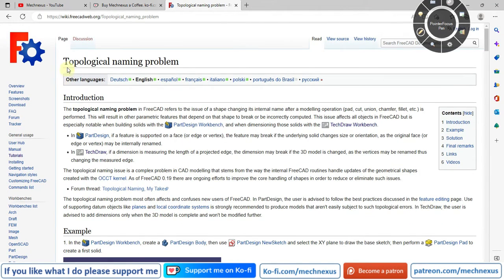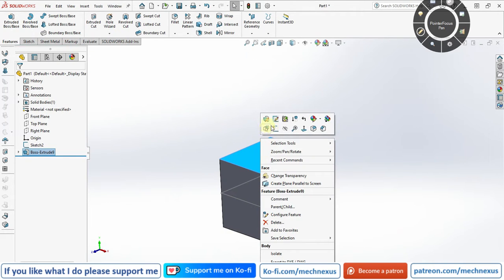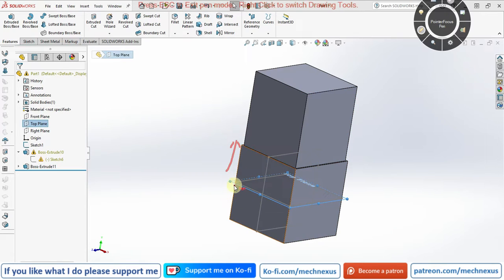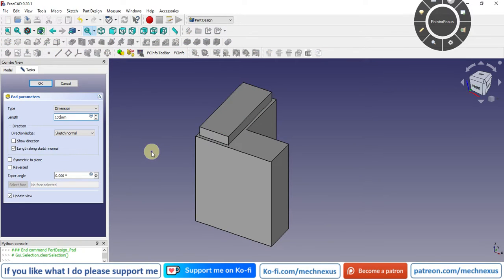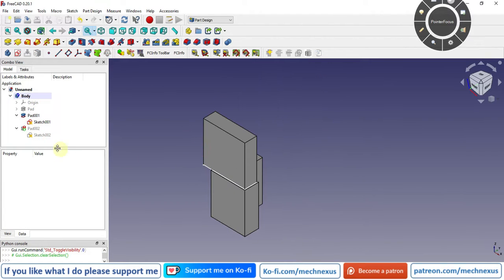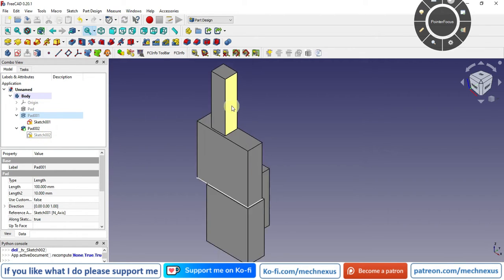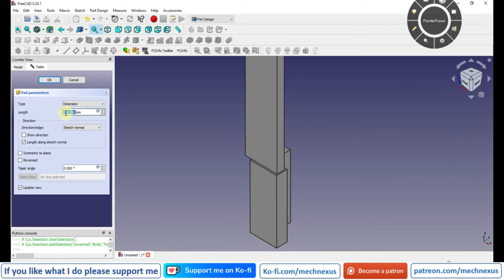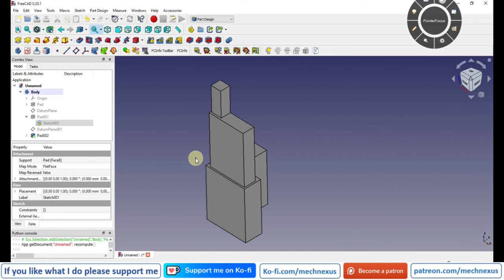Fix Topological Naming Problem in FreeCAD | FreeCAD Tutorial | FreeCAD Modeling | Learn FreeCAD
In this Tutorial I have Explain How to Fix Topological Naming Problem in FreeCAD.